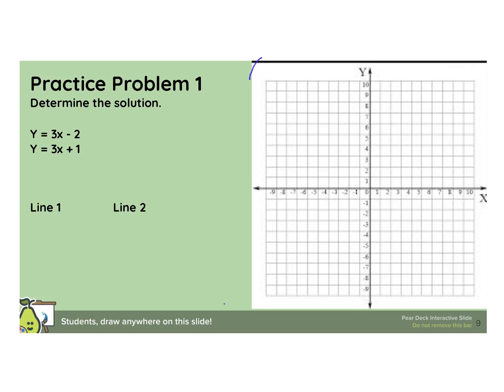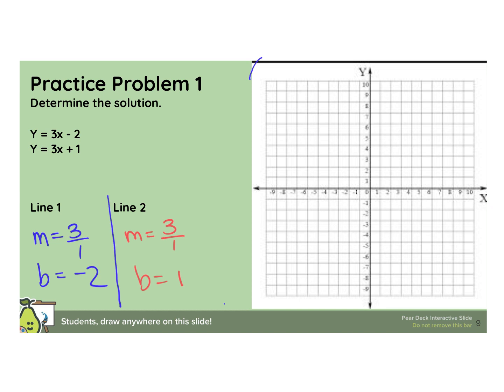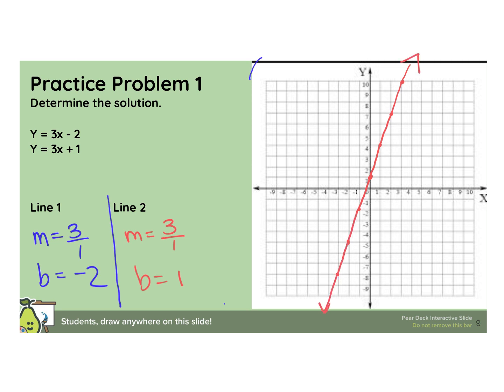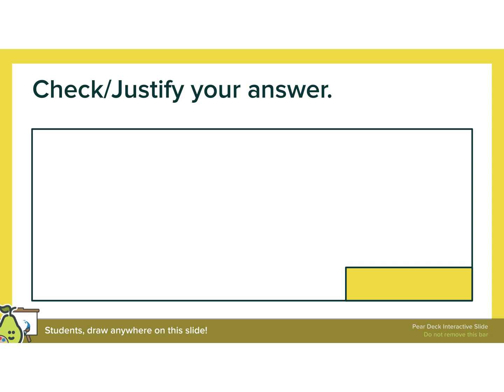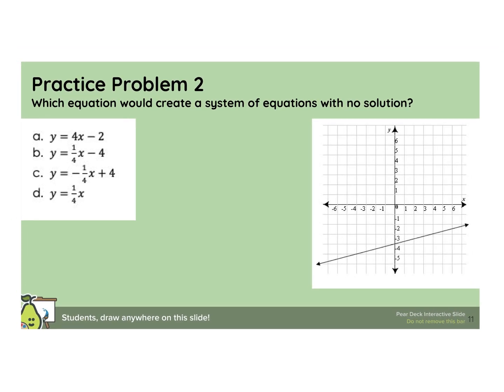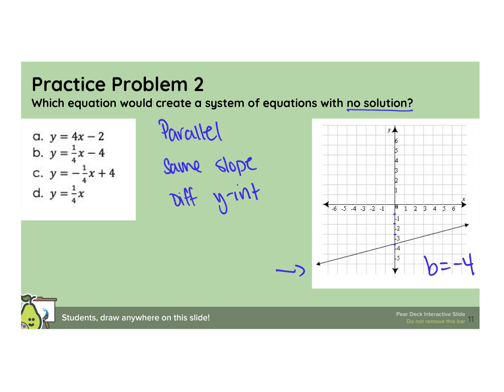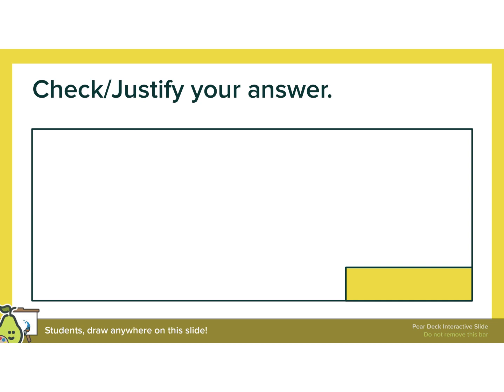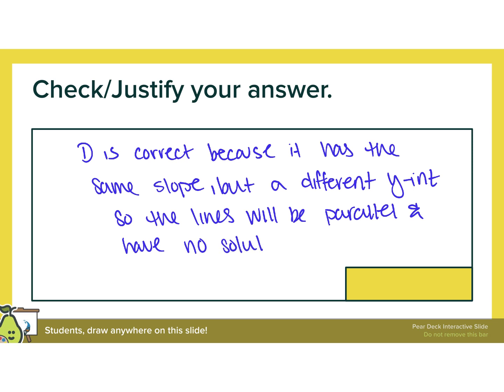U7 How Many Solutions pp1-2.mp4